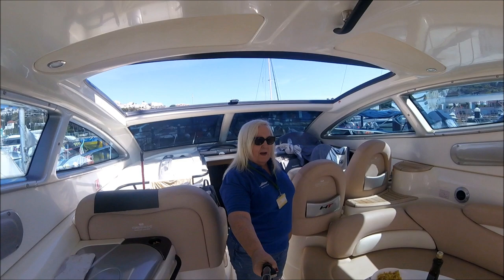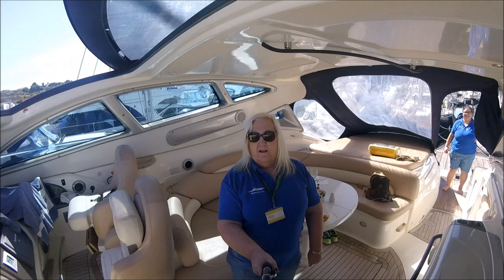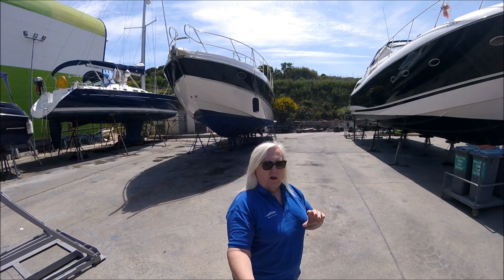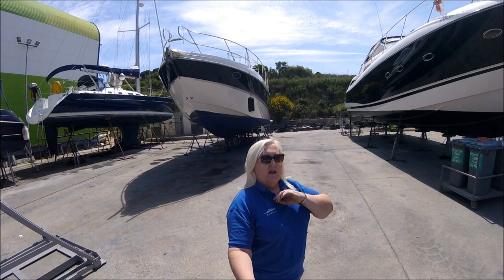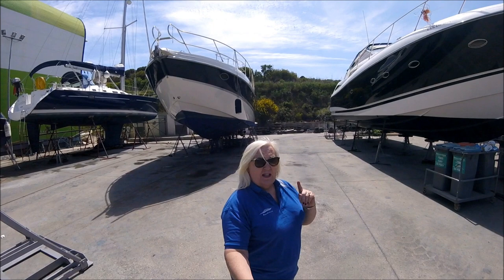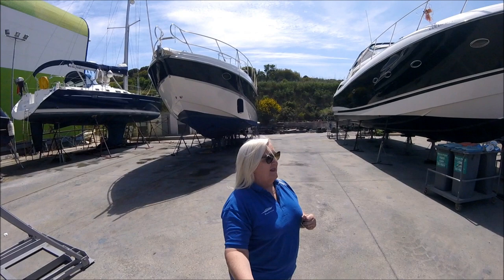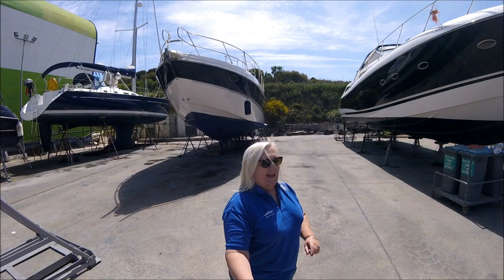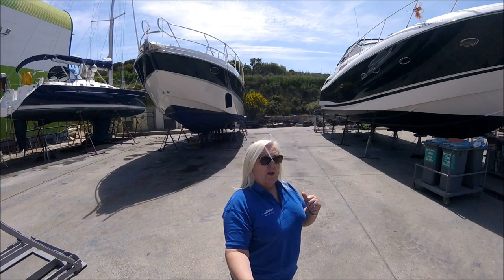50ft Motor Yacht Shipyard 2021 Season Preparation & Service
Our 2021 Shipyard period is underway we are now counting down to the start of the season. Some jobs to be done onboard and other safety equipment to be serviced.